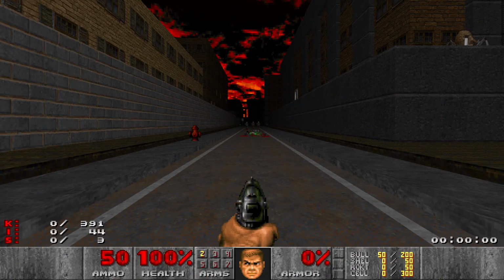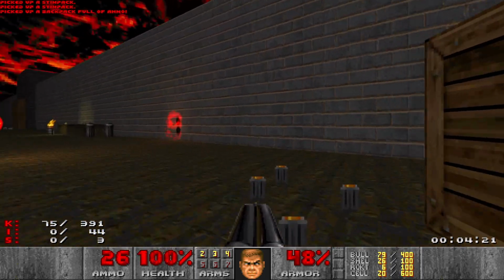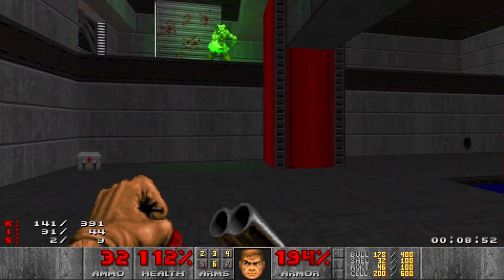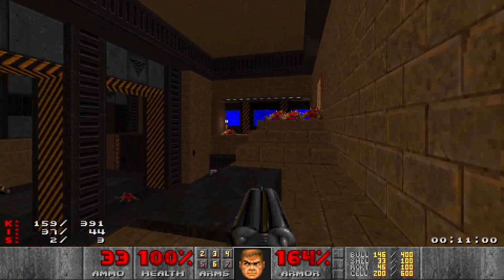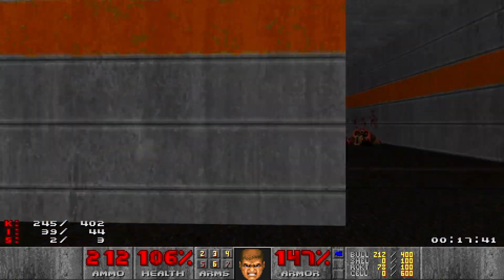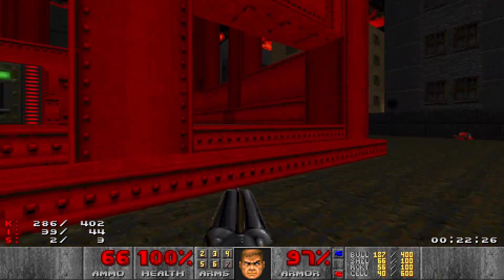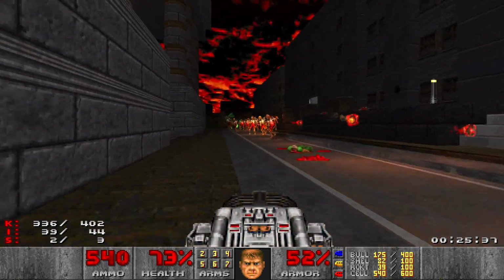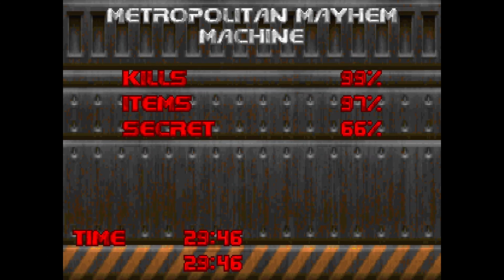The Downtown Remake we need: Metropolitan Mayhem Machine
City maps have grown a lot since Sandy's original Downtown. This latest iteration by jazzmaster9 features some great exploration and combat, and not a single giant arrow.

0:00 Metro Mayhem Machine by jazzmaster9